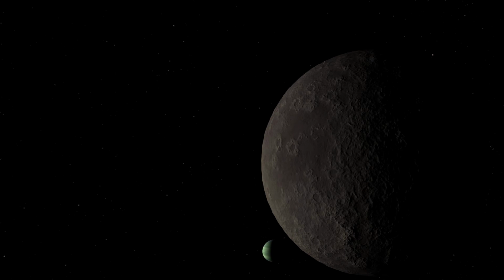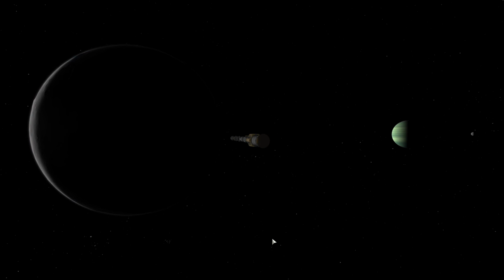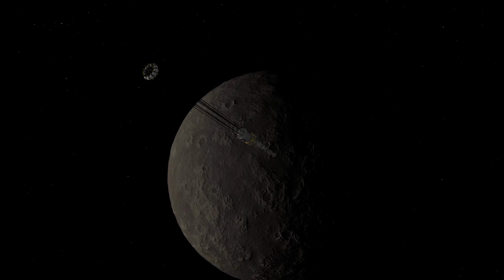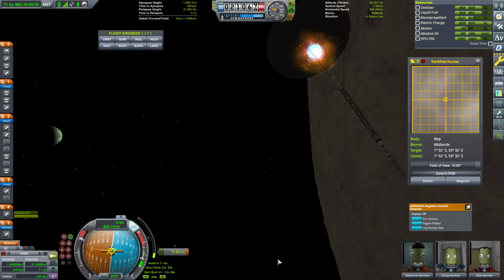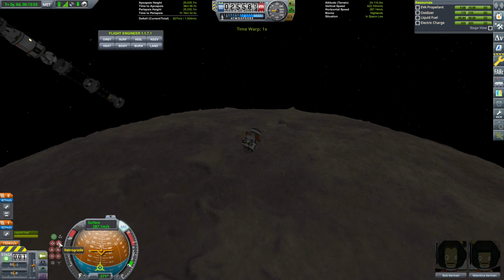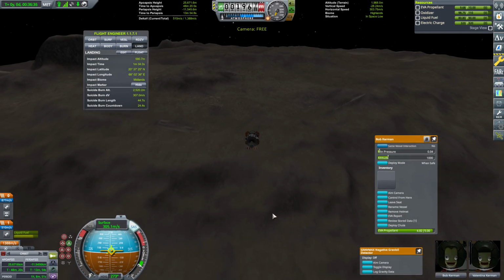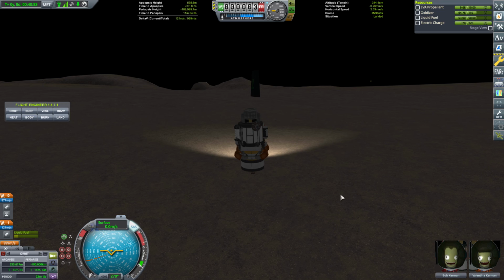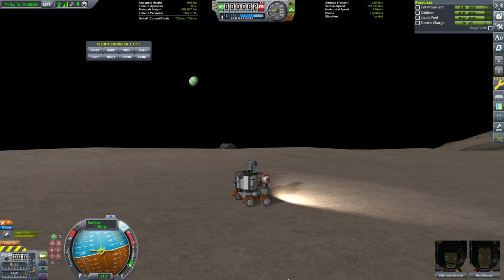JNSQ Exploration Part 16: Bop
Team Galileo might have banished The Kraken's corporeal form, but I believe its spirit lives on at the north 'pole...'

This is an exploration of the JNSQ planetary system by Team Galileo. This system is not for the typical KSP player, but If you have a PC capable enough, try this system for yourself.

Most of the eye candy belongs to Team Galileo, but it relies on some long supported add-ons for Kerbal Space Program 1.9.1. The rest belongs to Take Two Interactive, the current owners of the Kerbal Space Program franchise.